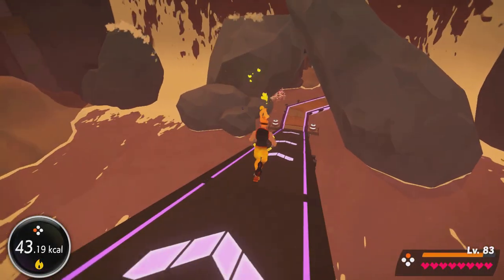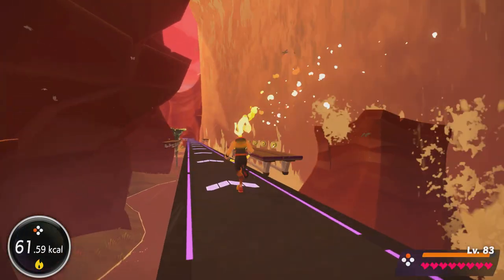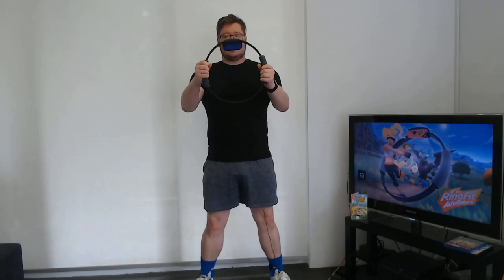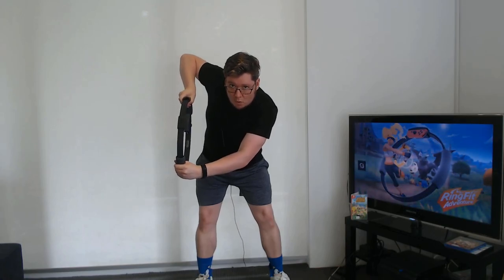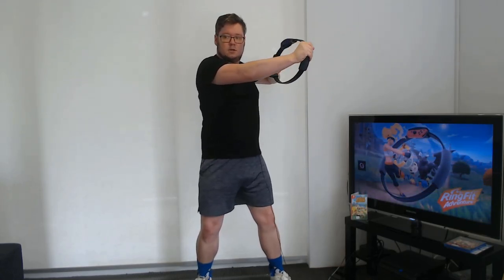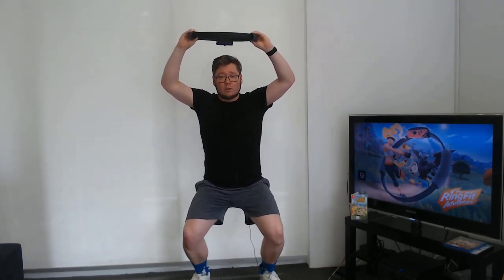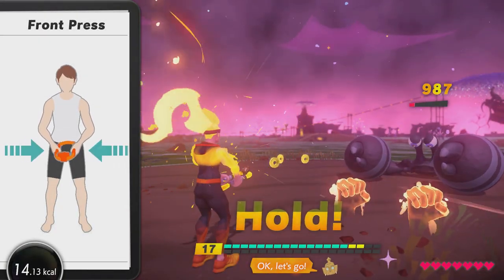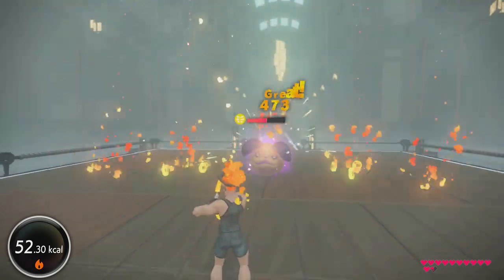How To Bow Pull In Ring Fit Adventure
Learn how to perform Bow Pull in Ring Fit Adventure for Nintendo Switch with good form and technique! This is the best technique guide for Bow Pull in Ring Fit Adventure!

If you're interested in online coaching, with a bespoke program tailored to your health and fitness goals with frequent check ins, nutritional guides and very affordable pricing options, please enquire at: forms.gle/MzacCw5UsG1JZBKq7